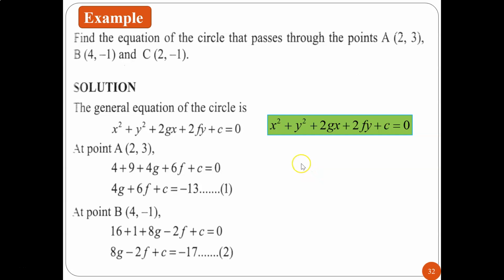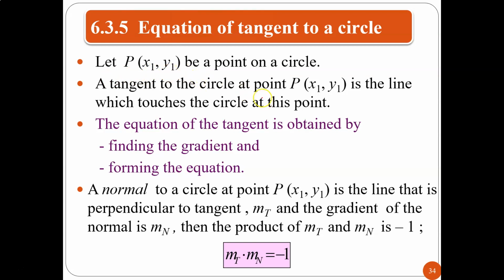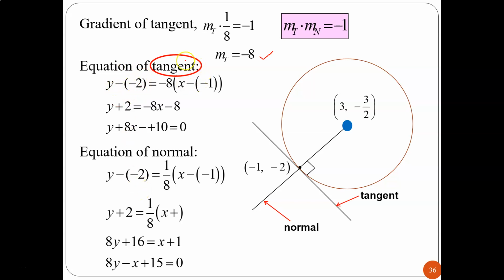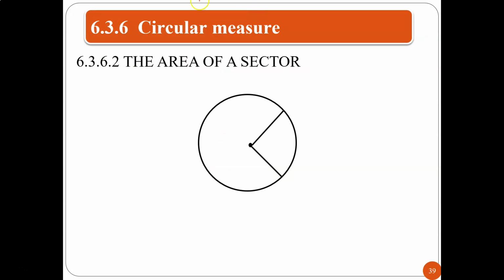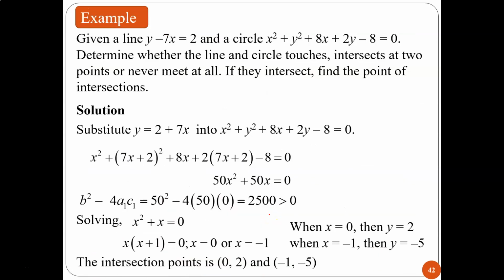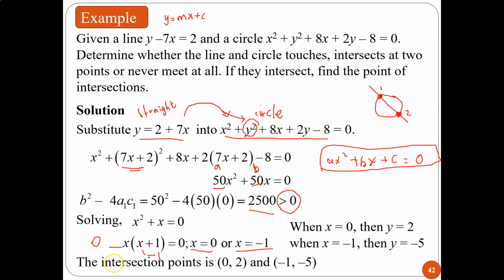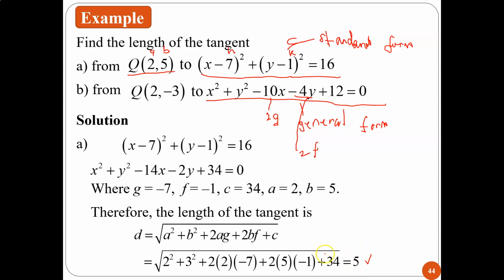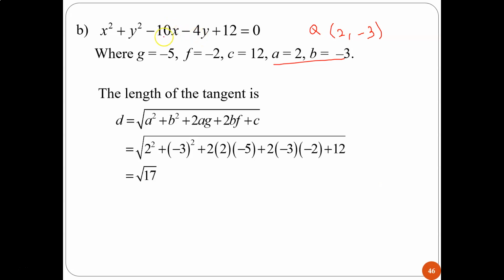Conic Sections: Circle II